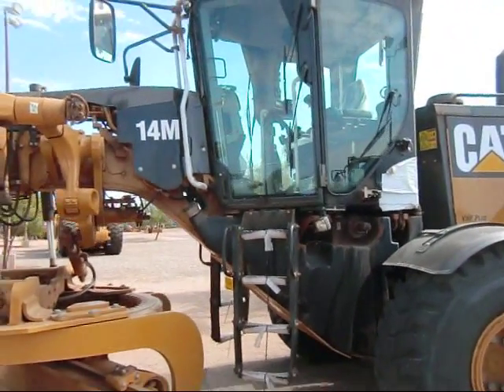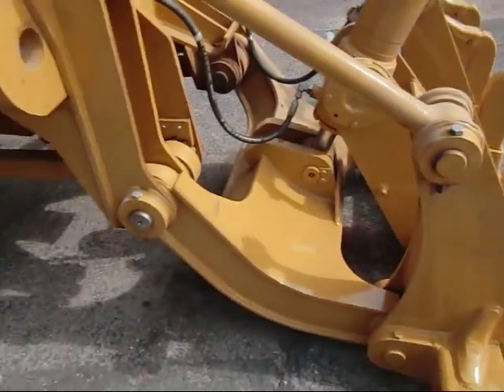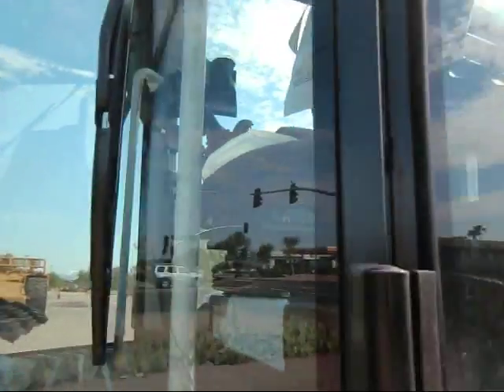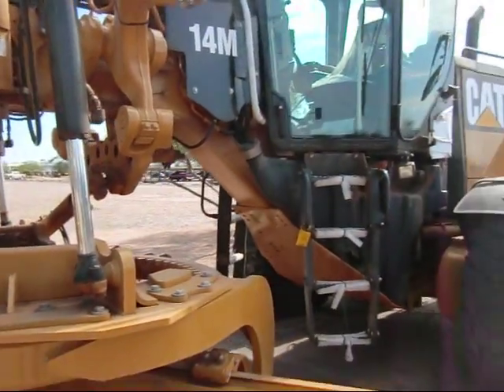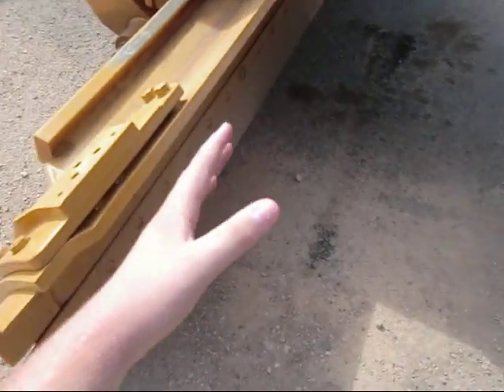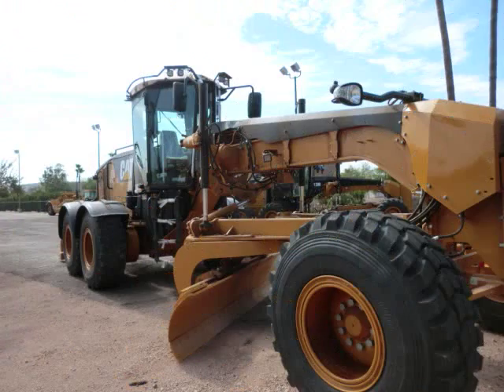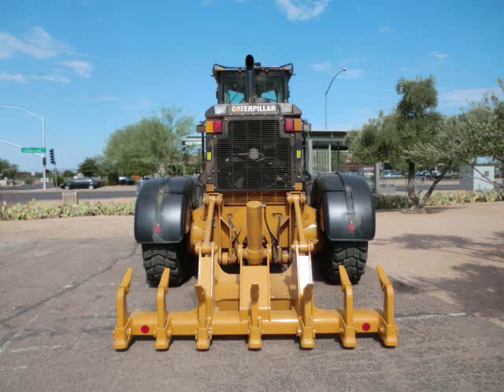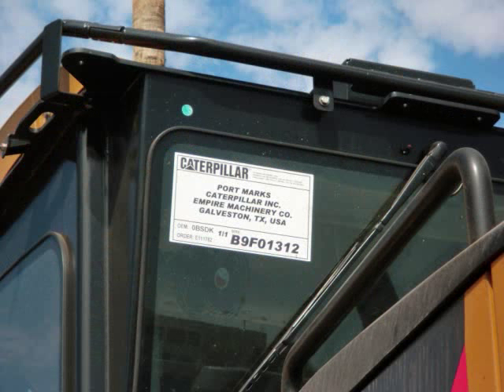CAT 14 M Motor Grader Walk around with specs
A look at a really nice machine at the empire cat office in mesa Arizona lots of specs and pics at the end and a little bit about how it got here